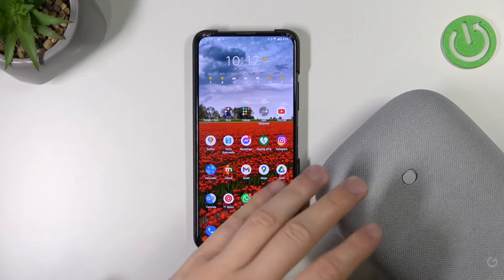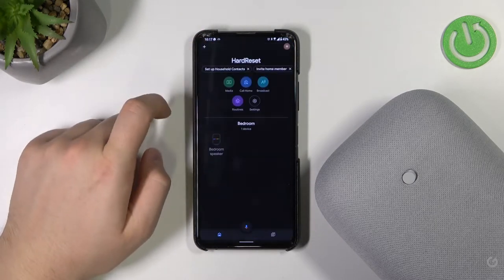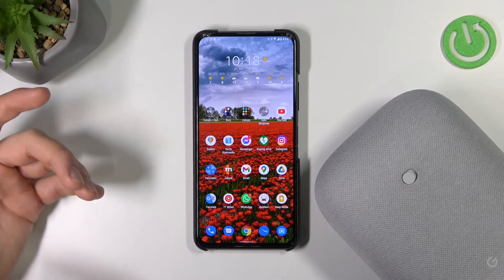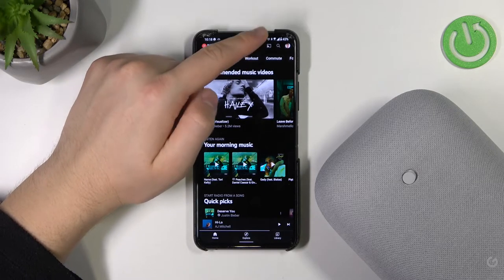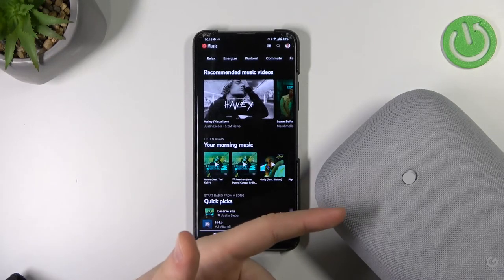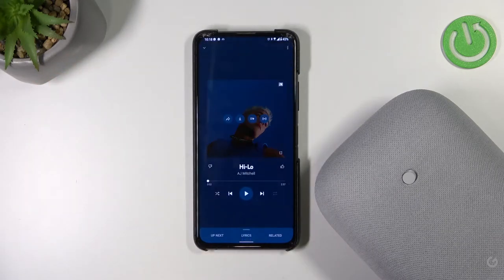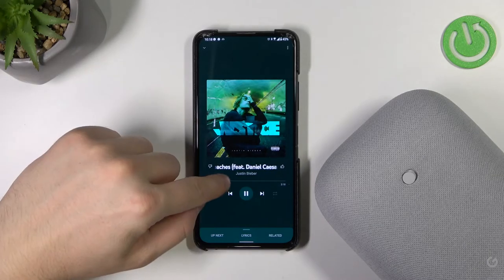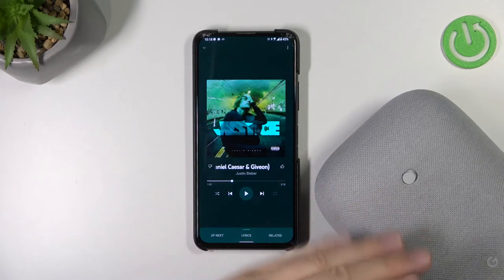How to Cast Music in Google Nest Audio?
If you do not know how to Cast Music on Google Nest Audio Speaker, in this video tutorial we will show you how to do it step by step using the YouTube Music application example. We need to use the Chromecast feature.

How to Share Music in Google Nest Audio?